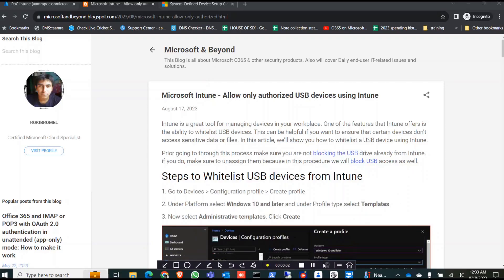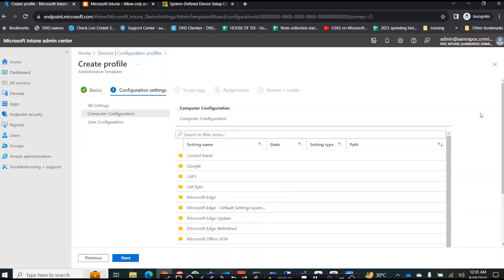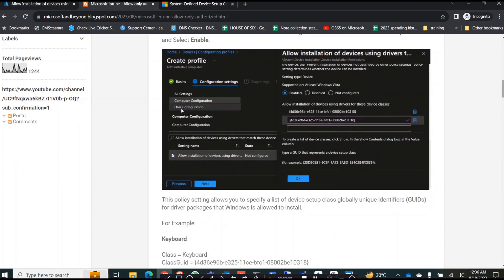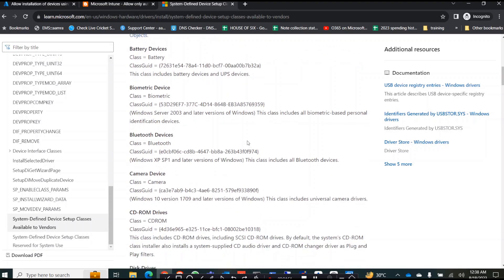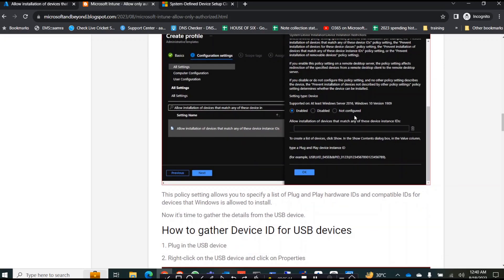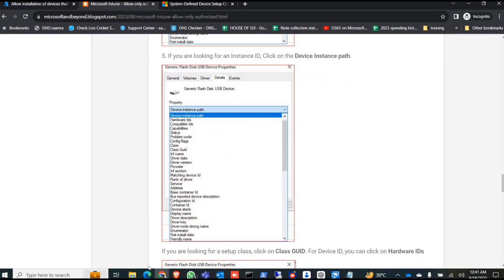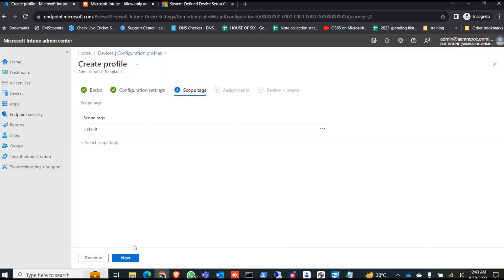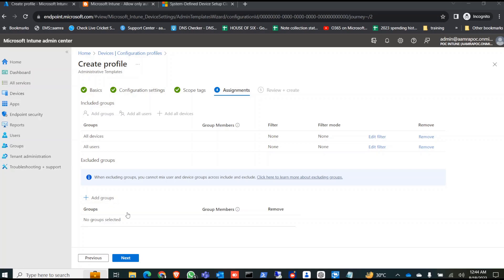How to Allow only authorized pendrive and block other USB device using Microsoft Intune Step by Step